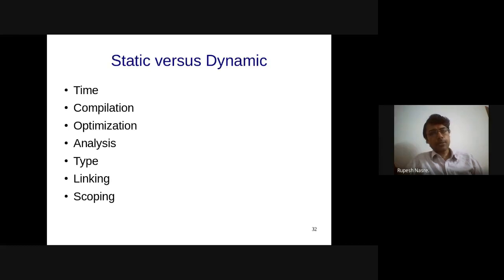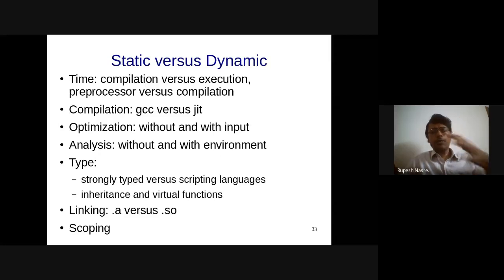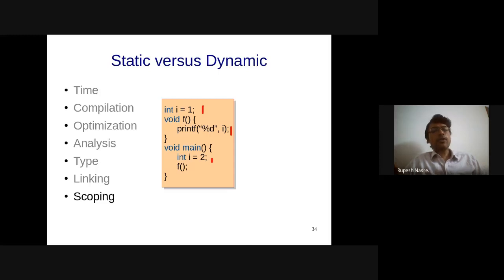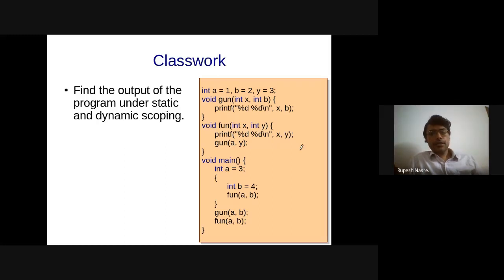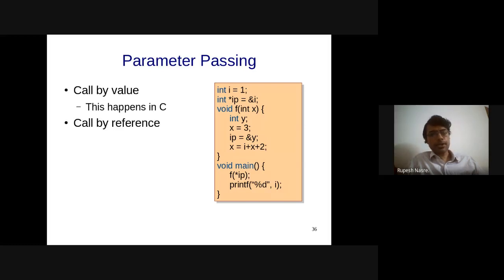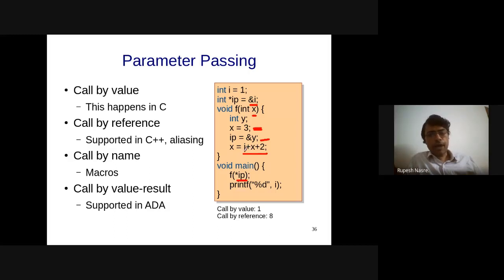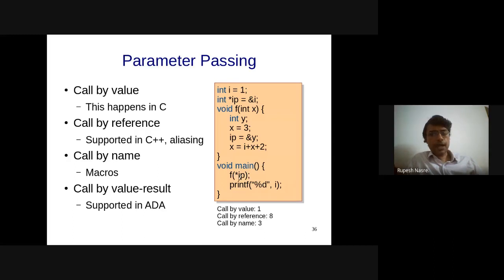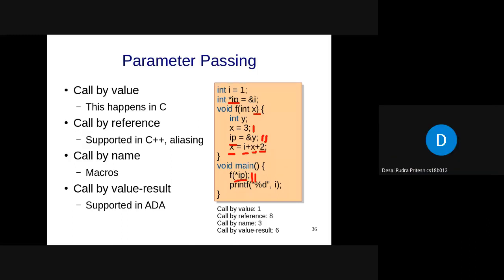CS3300 Compiler Design | Lec 04 | Introduction– part 4, Static vs Dynamic contexts,Parameter passing